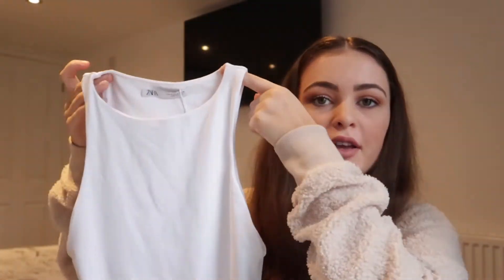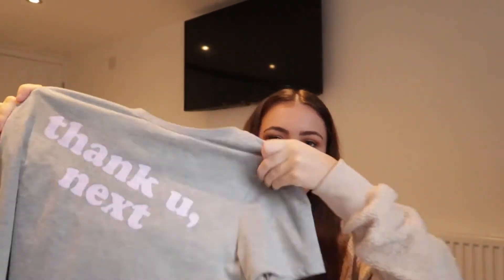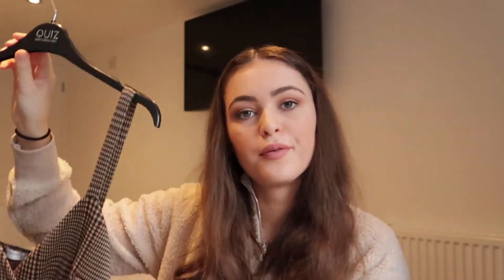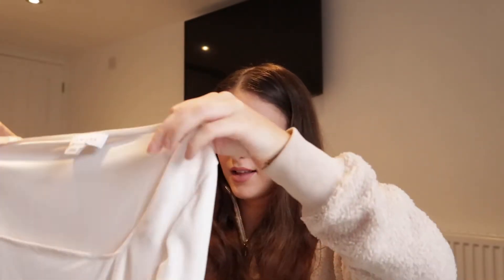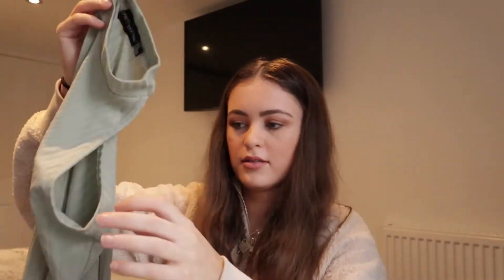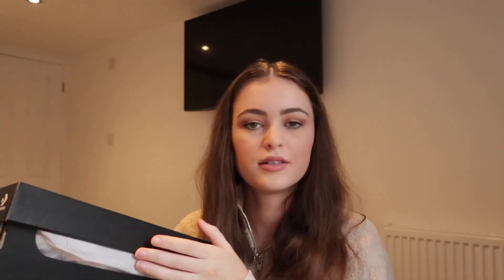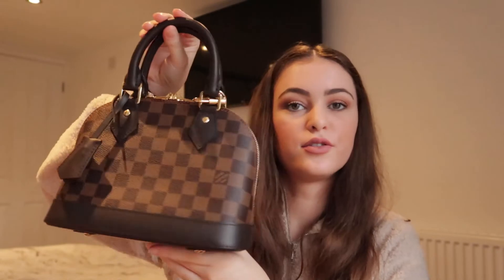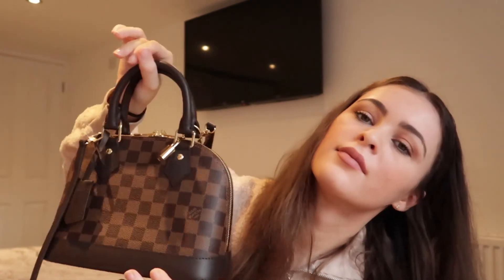I BOUGHT A LOUIS VUITTON BAG?! | TRY ON HAUL